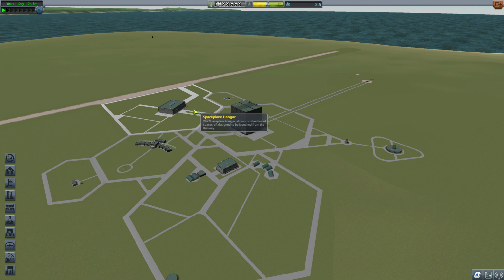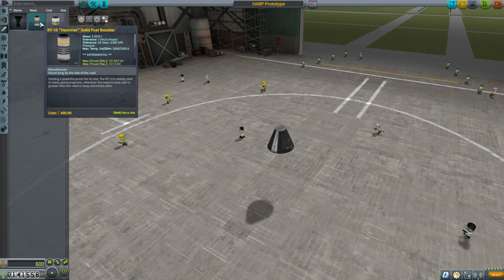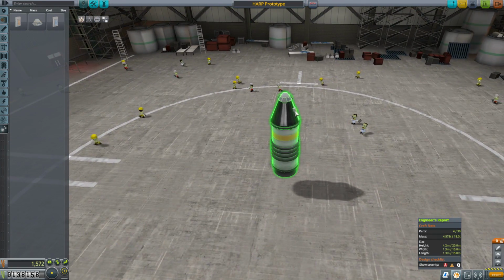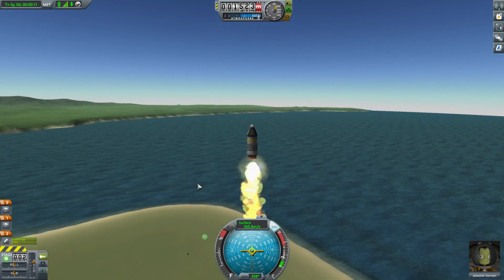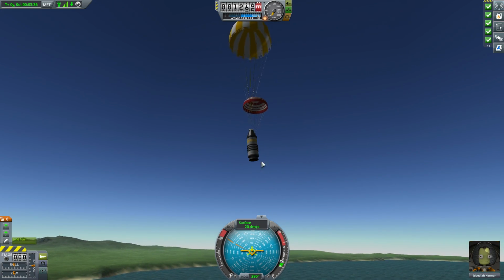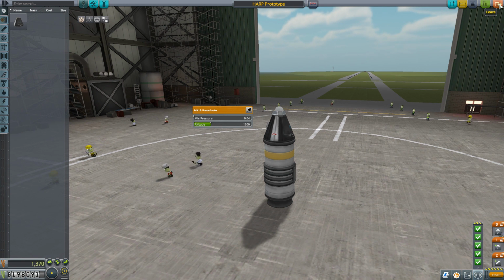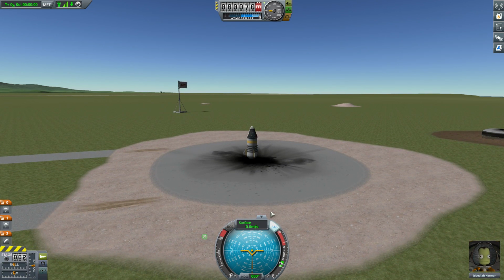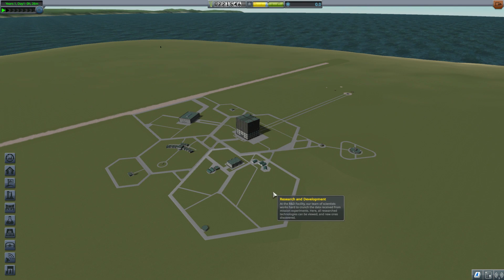Kerbal Space Program Career | The First Solid Rocket Booster | Episode 2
Kerbal. The First Frontier. These are the exploits of the Kerbal Space Agency. It's continuing mission: to provide endless entertainment whilst going to space. To seek out new ways of crashing and fluke orbits. To boldly go where no Kerbal has gone before. Welcome to the career mode of KERBAL SPACE PROGRAM! Continuing on from the first episode, we get on with a few more contracts that require us to test some Solid Rocket Boosters! This can only go well...